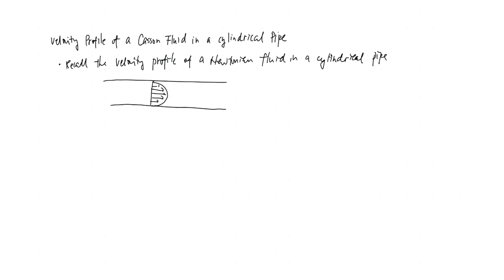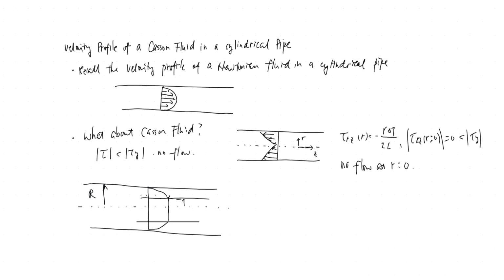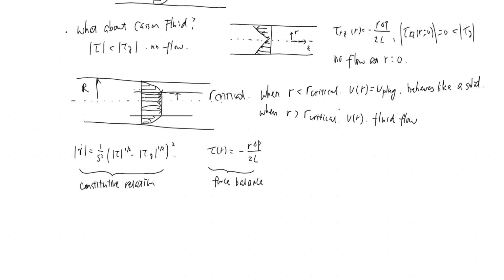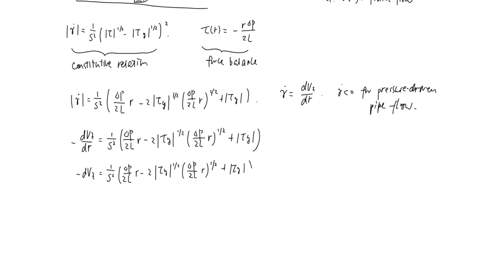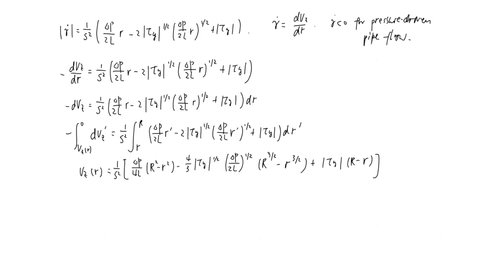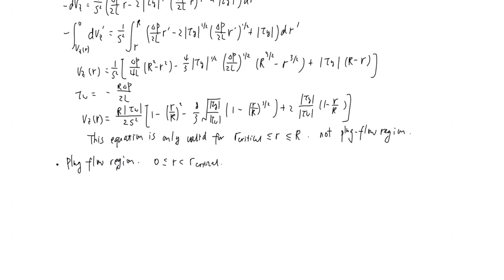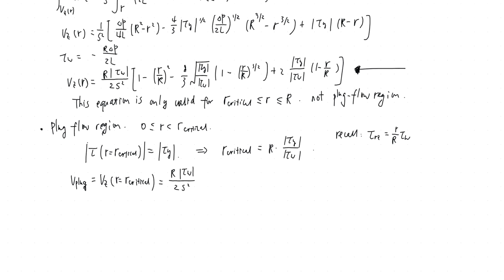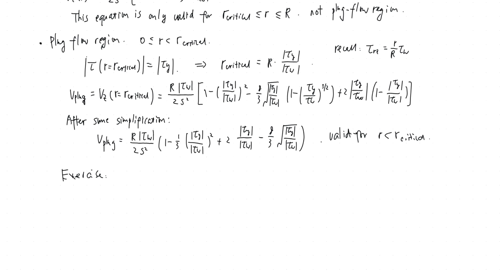Bio-Transport 13: Velocity Profile of a Casson Fluid in a Cylindrical Pipe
We derive and analyze the axial velocity profile for the flow of a Casson fluid through a cylindrical tube. Casson fluids exhibit a yield stress behavior, and are often used to model biological fluids such as blood. The key property of a Casson fluid is that it behaves like a solid below a certain yield stress, and flows like a fluid above this stress.